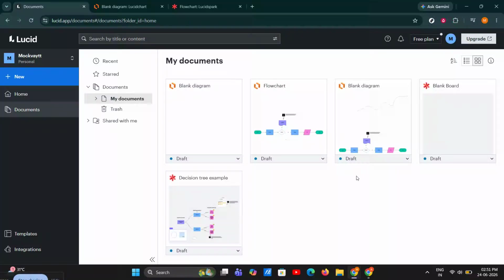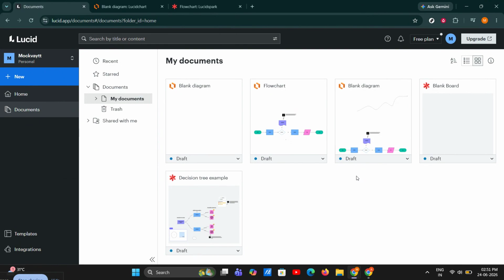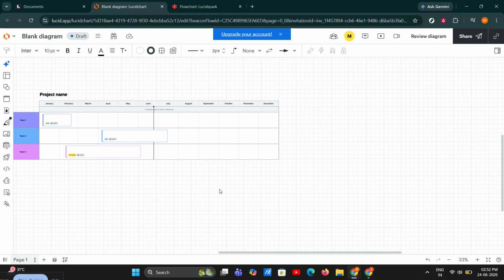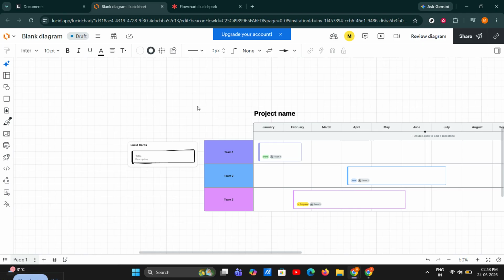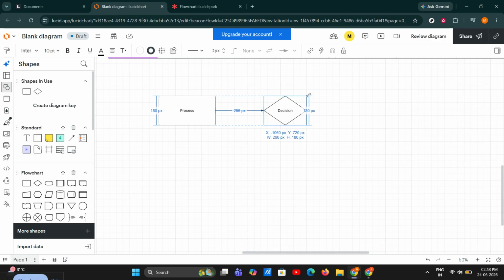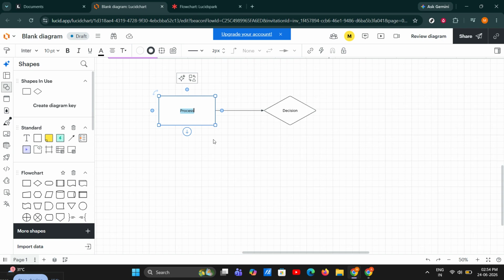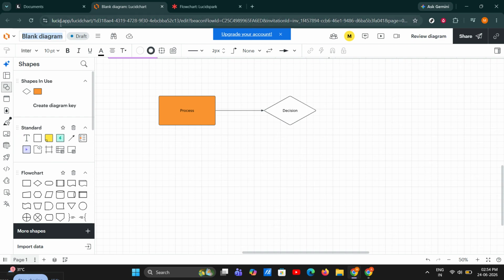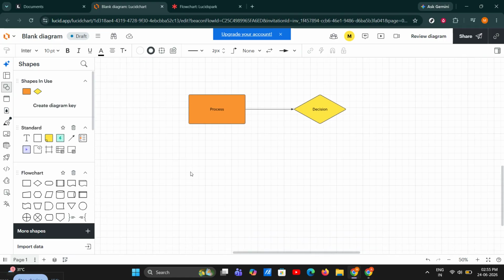How To Navigate In Lucidchart [Easy Beginner Guide]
Learn how to navigate in Lucidchart with this beginner-friendly tutorial. We’ll cover the canvas, mini map, shapes, connectors, text editing, and sharing so you can work faster and stay organized.
In this video, you’ll learn the core Lucidchart controls step by step so you can create and manage diagrams with confidence.

🕚Timestamps:
0:00 Intro
0:23 Create A New Document
0:49 Navigate The Canvas
1:23 Add Shapes
1:47 Connect Shapes
2:08 Add And Edit Text
2:24 Customize Your Diagram
2:48 Organize Your Diagram

✍️What You'll Learn In This Video:
• How To Create A New Lucidchart Document
• How To Navigate The Canvas And Zoom Controls
• How To Use The Mini Map For Faster Diagram Movement
• How To Add And Connect Shapes In Lucidchart
• How To Edit Text, Colors, And Diagram Styles
• How To Organize And Share Your Lucidchart File

💡Pro Tips:
• Use the Mini Map whenever your diagram gets too large to manage easily.
• Keep your shapes aligned as you build to save time later.
• Use connectors instead of drawing lines manually for cleaner diagrams.
• Rename your document early so it stays easy to find in your account.
• Share with view-only access first if you want feedback before editing.